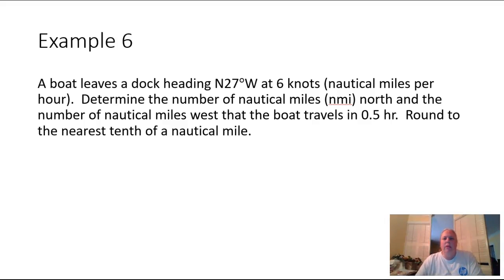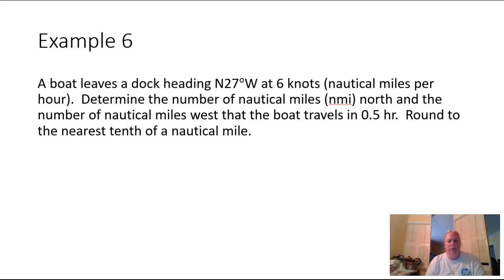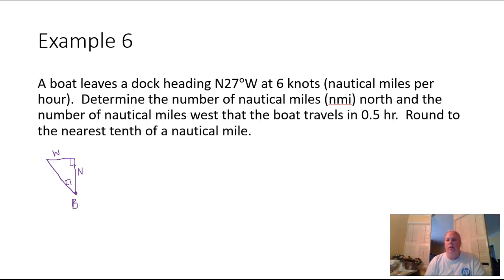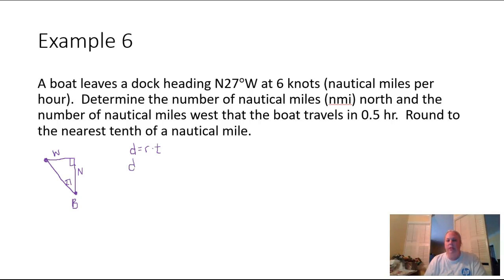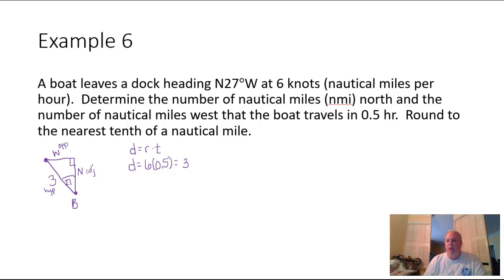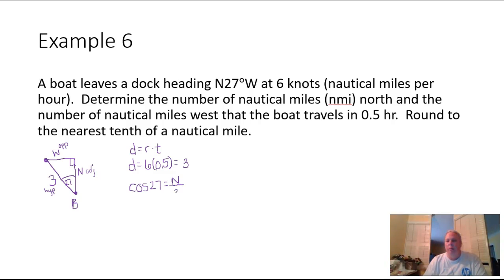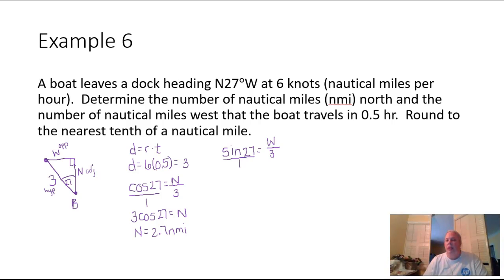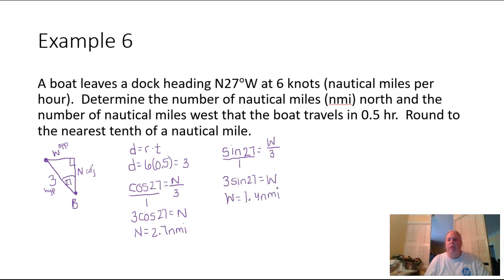Lesson 6.1 Example 6